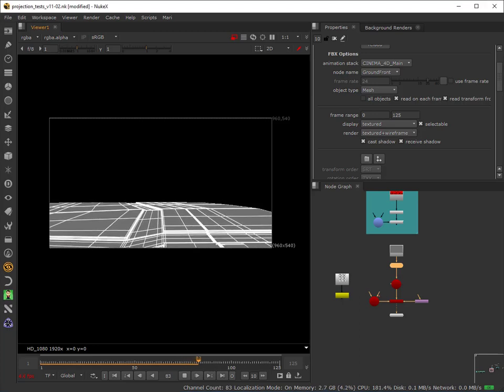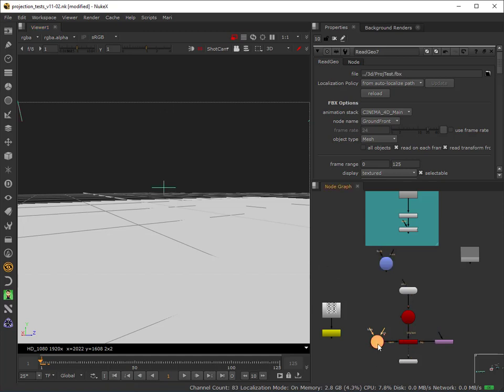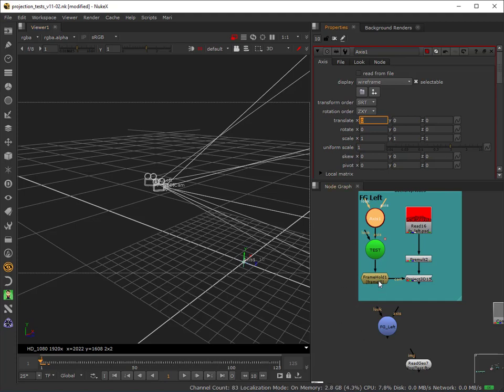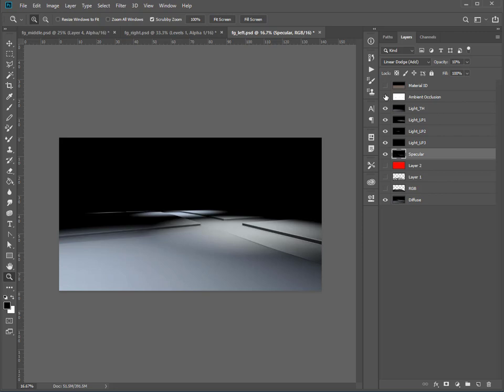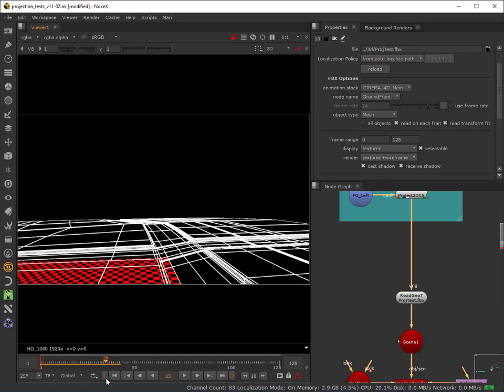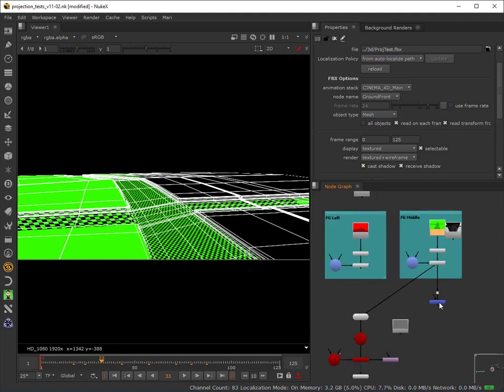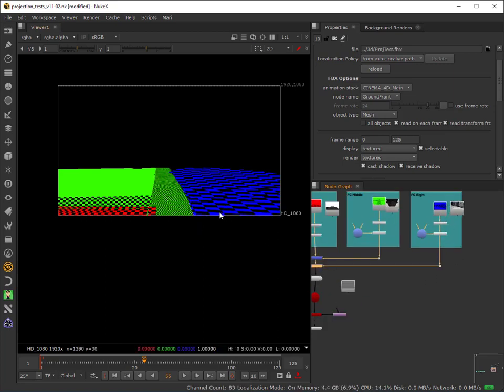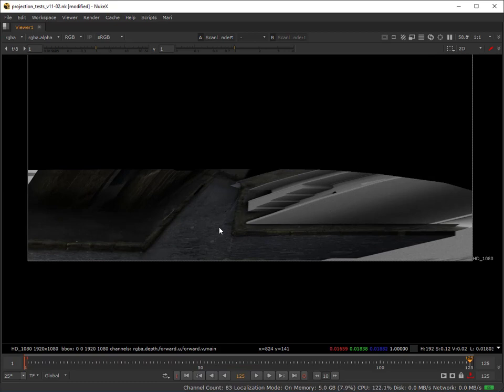Ground Projection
Implementing the projection strategy for the ground element for Project 2 using NUKE